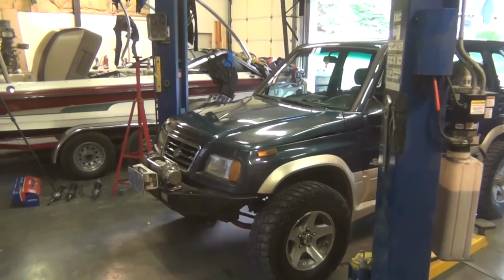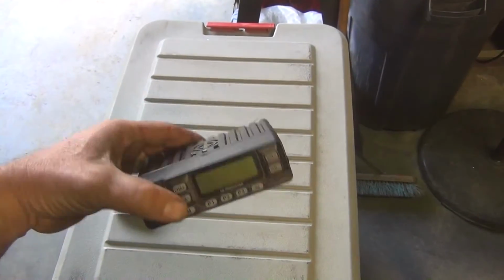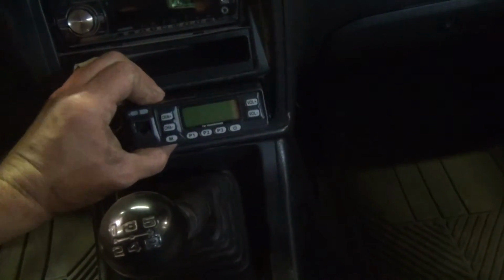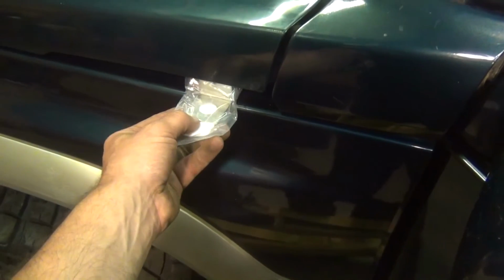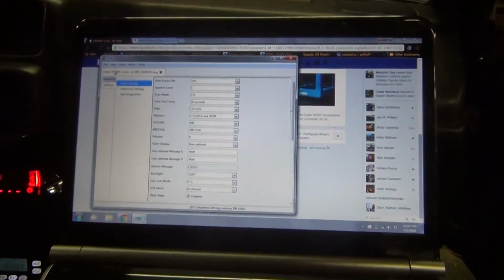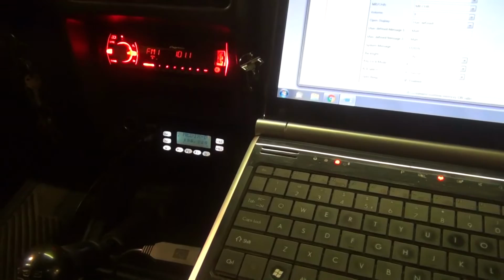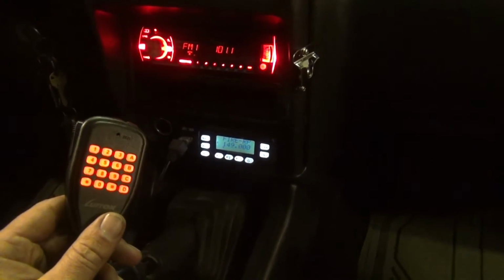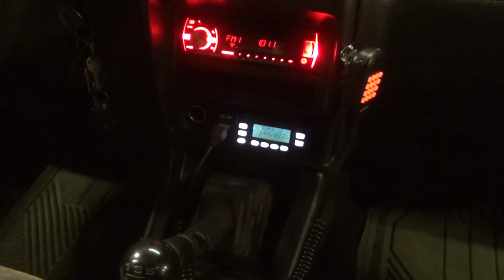Luiton LT-925UV radio install into Suzuki Sidekick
An overview of the installation of a Luiton LT-925UV mobile radio into my 1996 Suzuki Sidekick Sport.